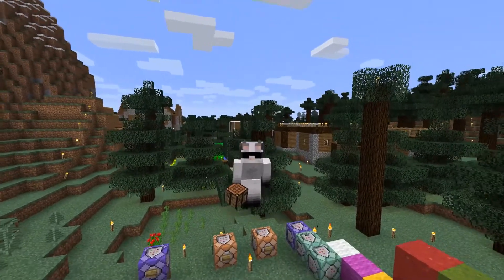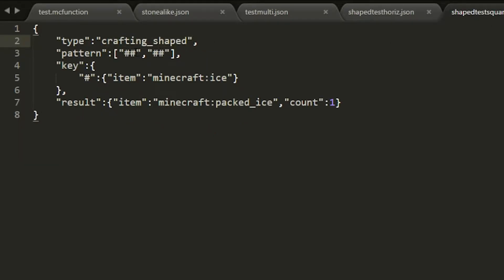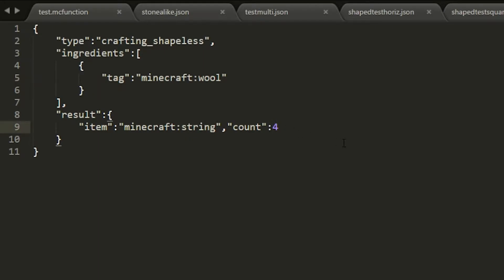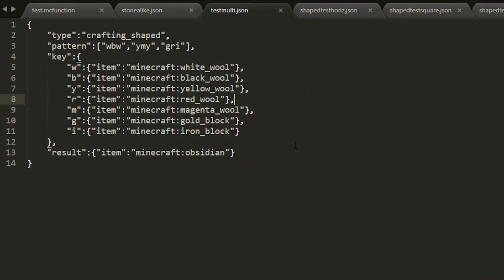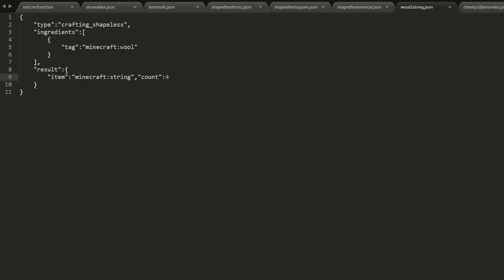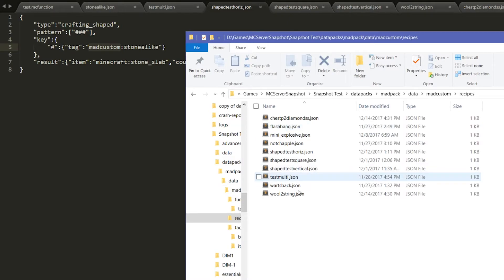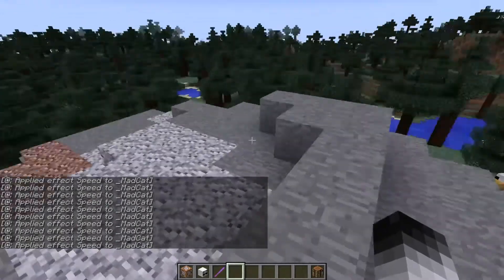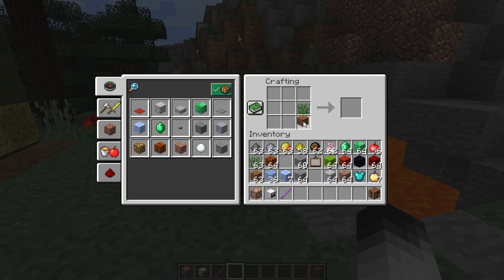Custom Recipes Tutorial | How to use Tags in recipes (Minecraft 1.13/1.14 data packs)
How to make custom recipes using data packs? This tutorial will help you understand how to create recipes and use item tags in them. This info was gathered by me from different sources (mostly Dinnerbone) at the time. All the info available for this was not existent at that point.

This video was recorded in the snapshot 17w50a for Minecraft 1.13. This tutorial is valid for Minecraft 1.14 as well.